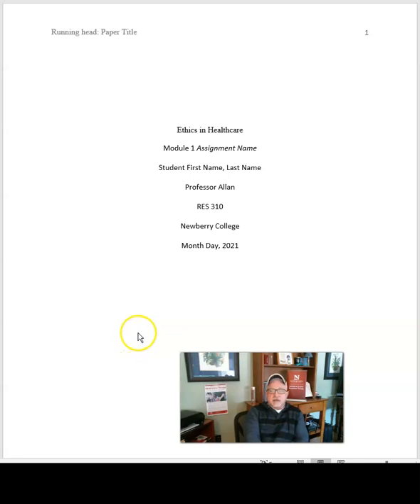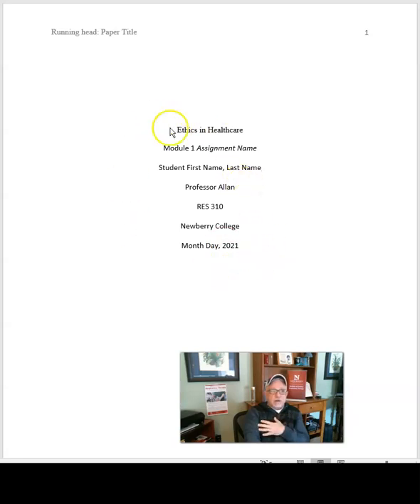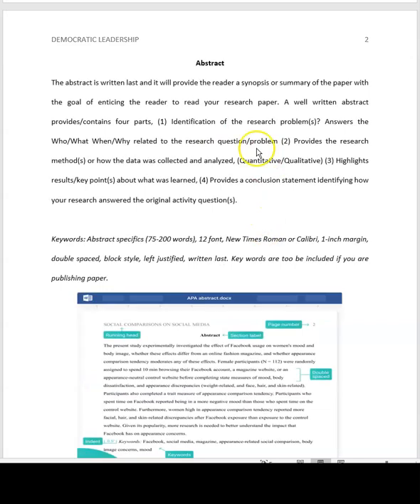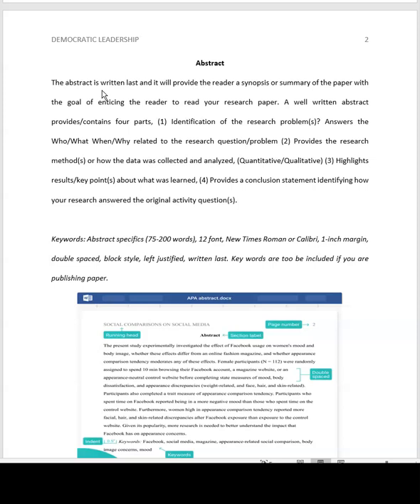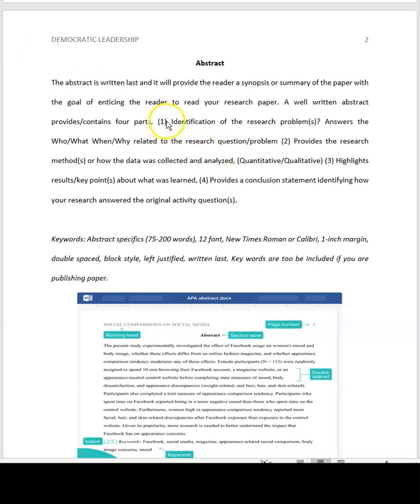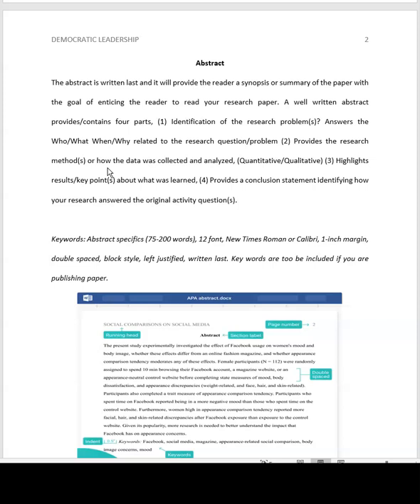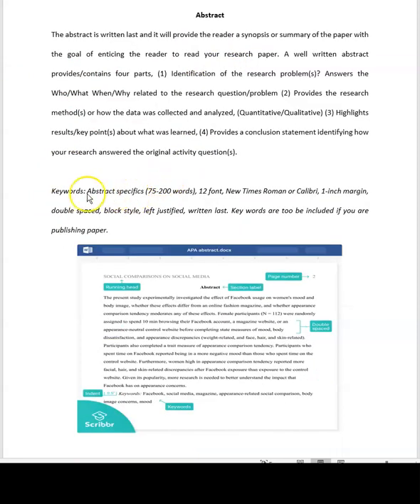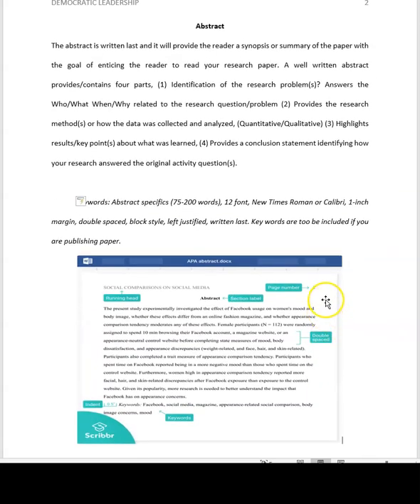How to create Title Page & Abstract Video using Template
To help my students understand how I create a Title page and Abstract. I hope you found it helpful :)